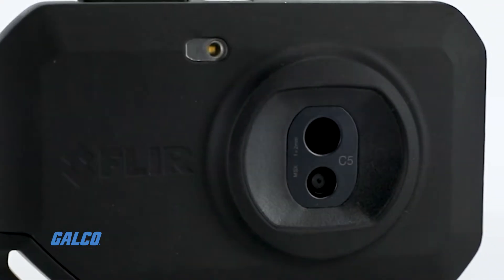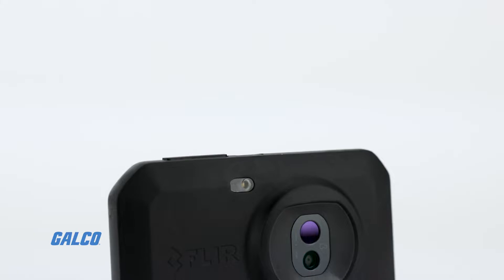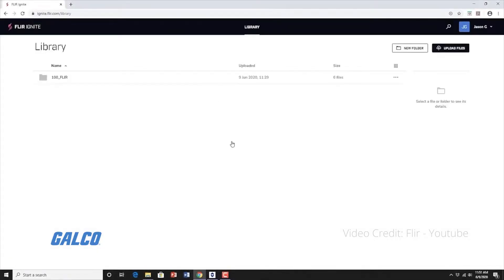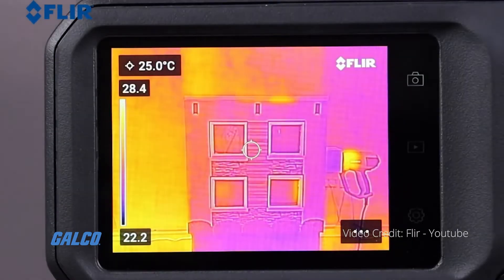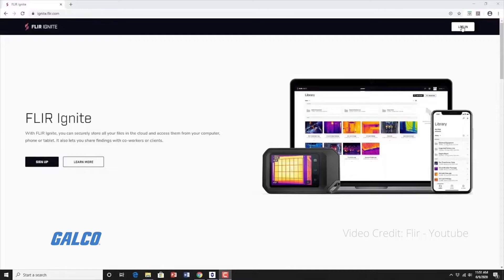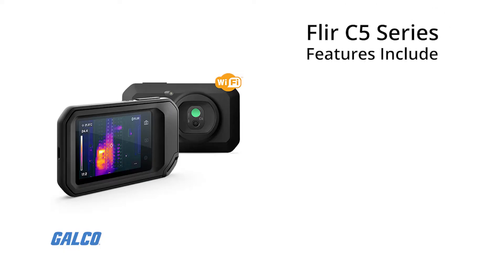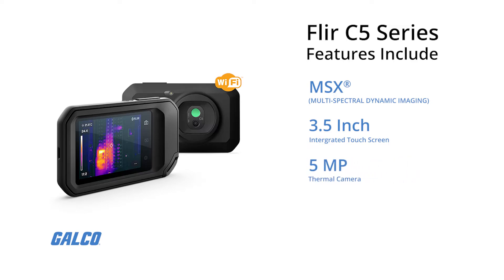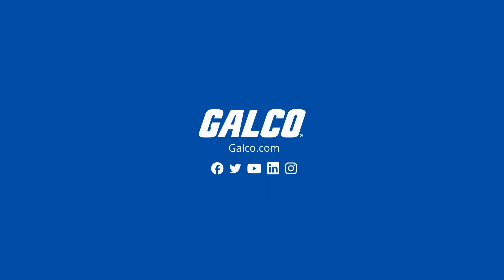Flir's C5 Series, Compact Thermal Camera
The FLIR C5 compact thermal camera is your go-to tool for building inspections, facilities maintenance, HVAC, electrical repair, and other troubleshooting applications.
Featuring a thermal, visual inspection camera, and LED flashlight, the powerful FLIR C5 makes it easy to identify hidden problems. Built-in FLIR Ignite™ cloud connectivity allows direct data transfer, storage, and backup, so images are always available on all your devices.